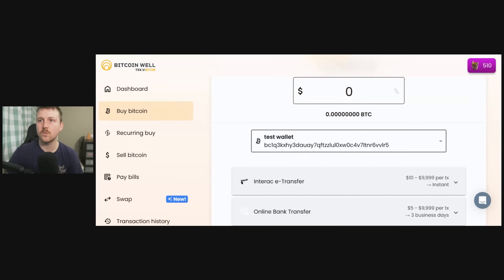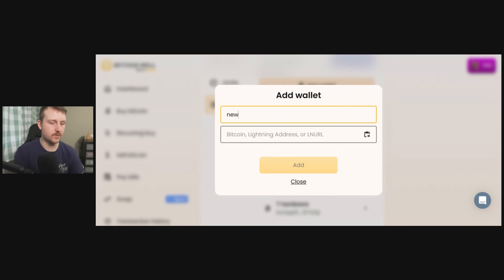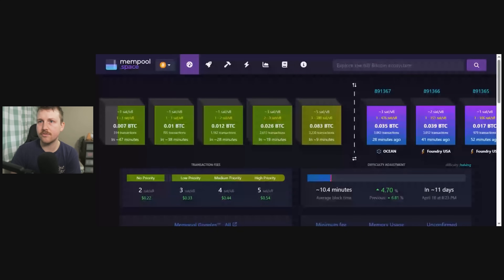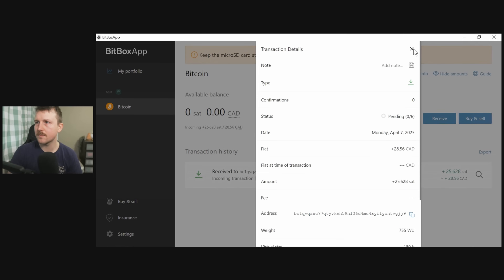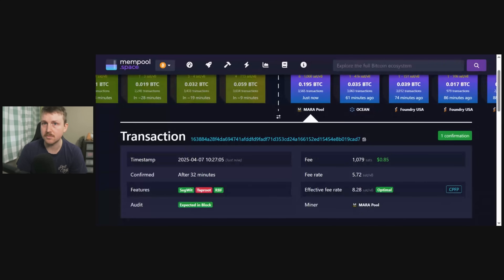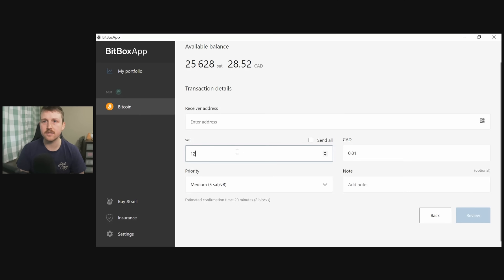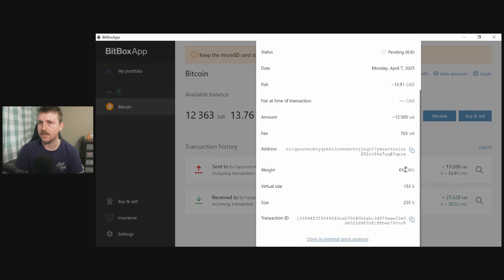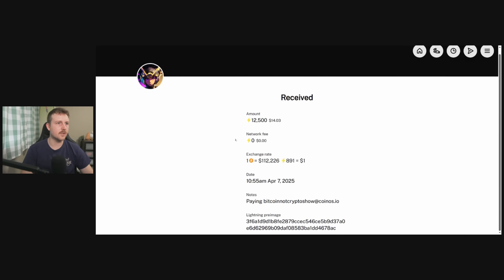How to send and receive bitcoin on a hardware wallet (Buy & Sell)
Learn how to send and receive Bitcoin using a Bitbox O2 hardware wallet. ForrestHODL walks through buying BTC with Bitcoin Well, UTXOs, fee options, privacy tips, and how to manage transactions securely on-chain and via Lightning.

[00:00] Introduction: The creator introduces himself and the video's topic.
[00:06] Hardware Wallet and Bitcoin Well: Explanation of using the BitBox O2 hardware wallet and the Bitcoin Well platform.
[01:45] Finding Hardware Wallet Public Address: How to find the public address using the BitBox app.
[03:03] Adding Wallet Address to Bitcoin Well: Instructions on adding the hardware wallet address to Bitcoin Well.
[03:58] Sending Bitcoin to Hardware Wallet: How to send Bitcoin from Bitcoin Well to the hardware wallet.
[05:35] Transaction Confirmation: Checking transaction status on Mempool and Blockstream Explorer.
[07:48] Receiving Bitcoin on Hardware Wallet: Checking the received Bitcoin on the Bitbox app.
[08:40] Sending Bitcoin from Hardware Wallet: Sending Bitcoin from the hardware wallet to a Lightning wallet via Bitcoin Well's swap function.
[10:40] Transaction Confirmation (Sending): Checking the sending transaction status on Mempool.
[12:03] Transaction Confirmation on Lightning Wallet: Confirmation of the transaction received on the Lightning wallet.
[12:22] Additional Information: Discussion about minor fees and using your own node.
[13:08] Next Video: Announcement about the next video on recovering a Bitcoin wallet.
[13:41] One-on-One Bitcoin Coaching: Promotion of the creator's coaching service.

15% Stampseed Titanium Seed plates (BEST WAY TO STORE BTC PRIVATE KEYS)
USE CODE : BTCNOTCRYPTO15

Follow me on Nostr
npub1zqm9zant0rxf49wfgw8pt5h0j50cetfes6hwa73u7sxstlzcsz8qh6x9fs
Follow on Twitter/X